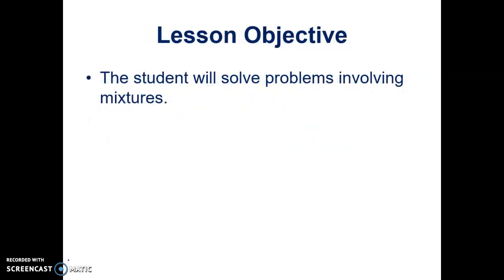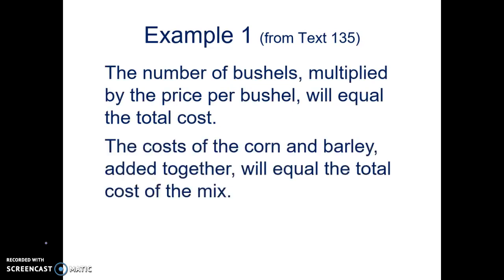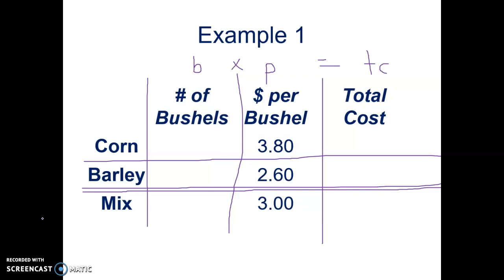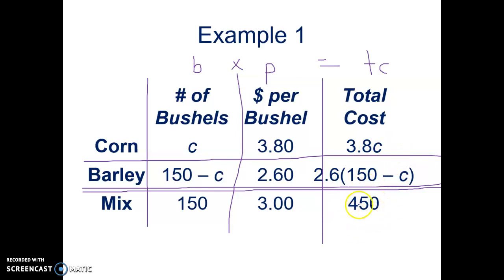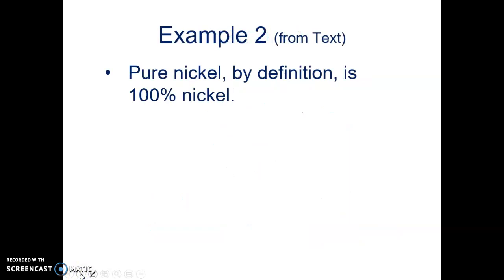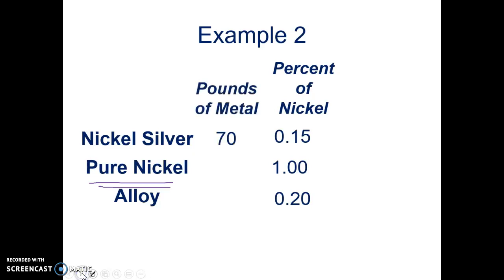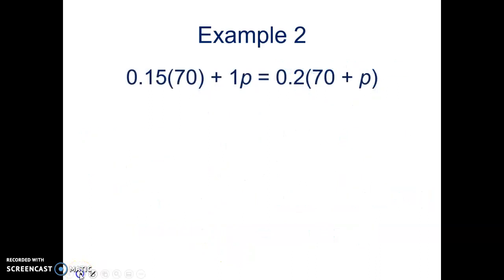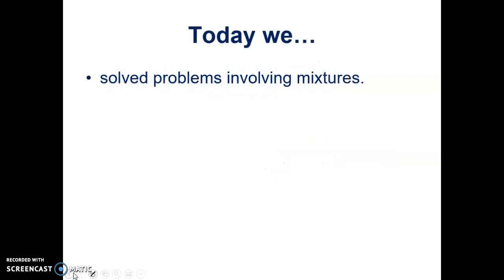Algebra 1 3.8 Mixtures